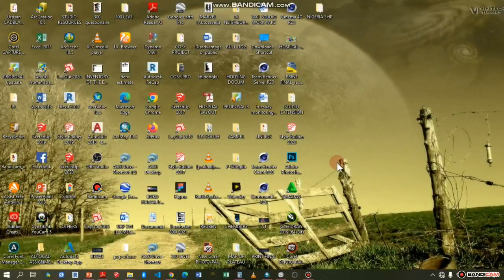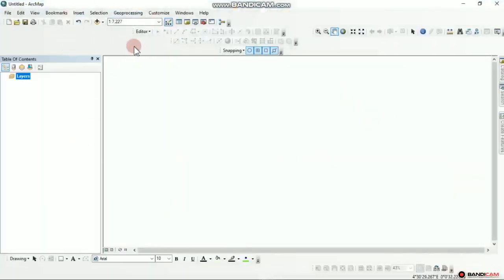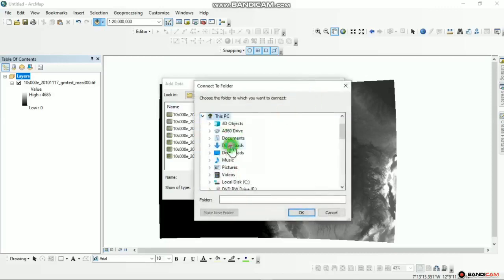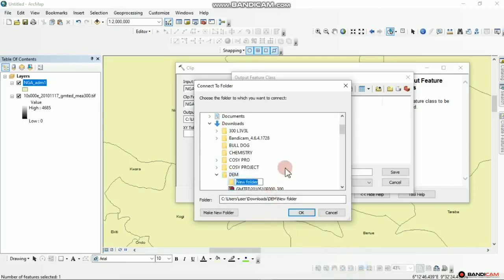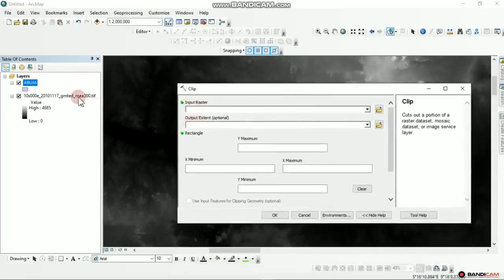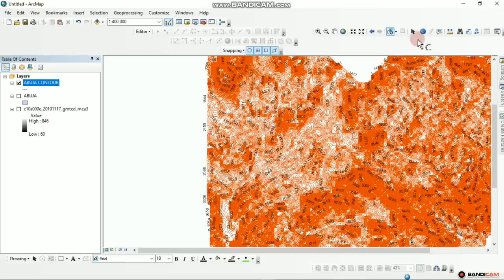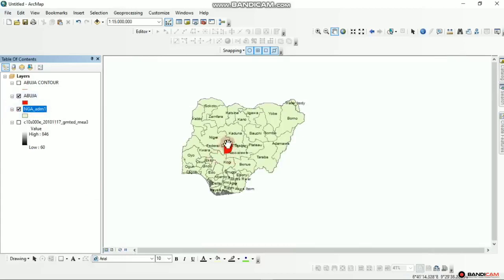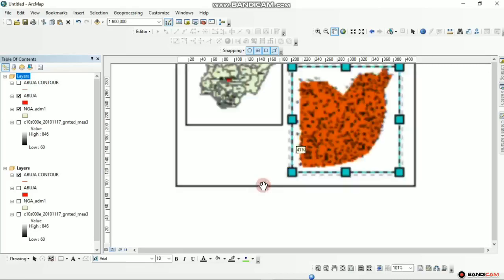(1) How to create a Topography Map with Digital Elevation Model (DEM) in ArcGIS.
This tutorial attempts to provide a simple guide on how you can seamlessly create a topography Map from Digital elevation model and attach a shapefile of your study area. There series comprises of 2 episode and this is episode 1.

Case Study : Abuja Nigeria